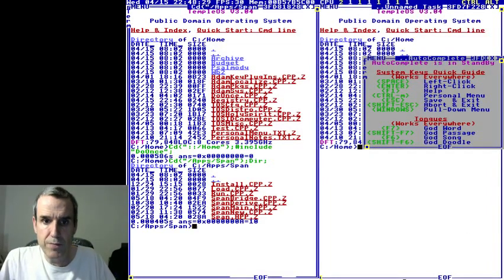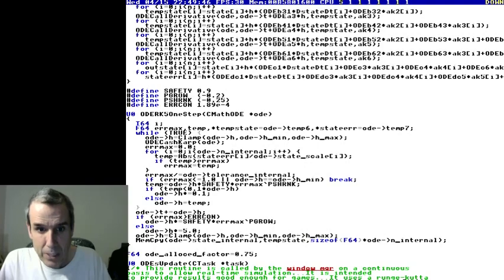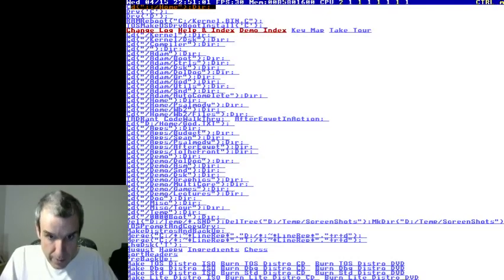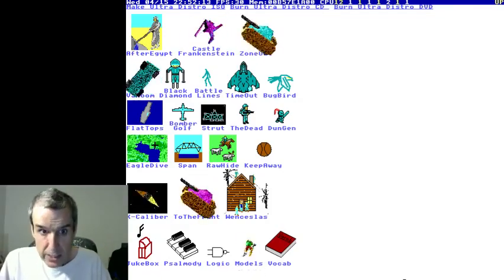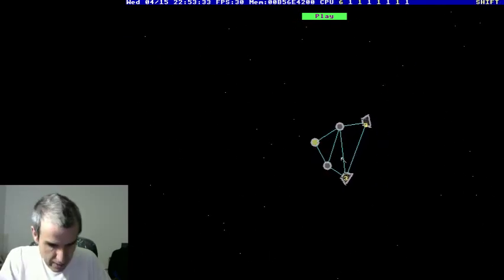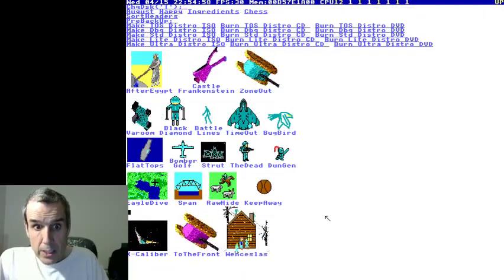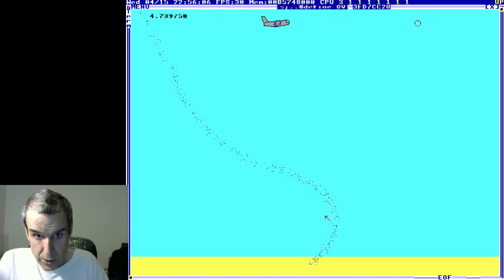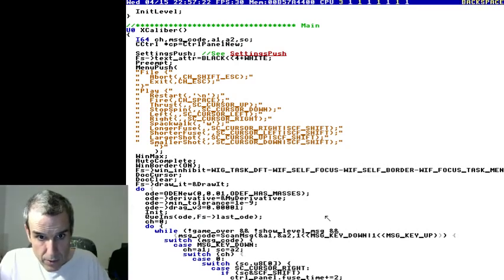440 - The Physics Engine And Differential Equations (TempleOS) [2015]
Full File Name: 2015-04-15T00:00:00+00:00 - TempleOS - Diff Eq in TempleOS (dwa6rU-Y_Ic).mkv